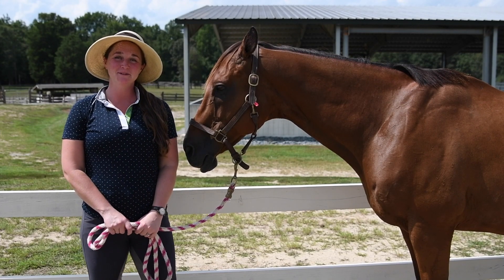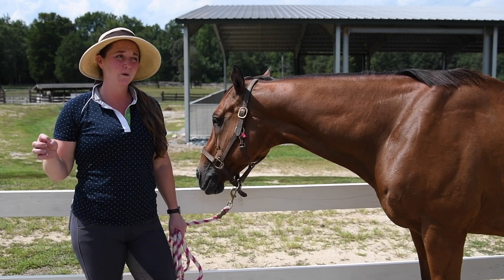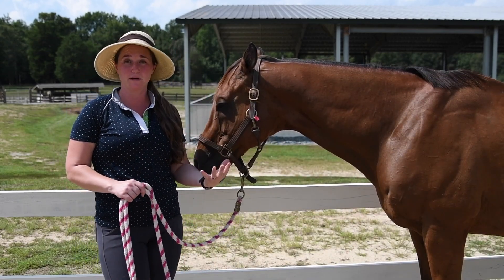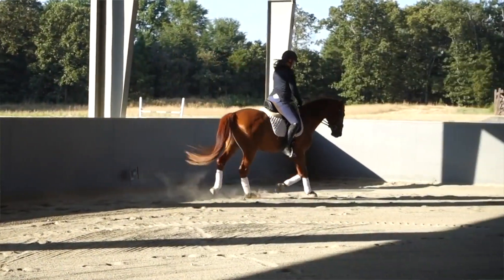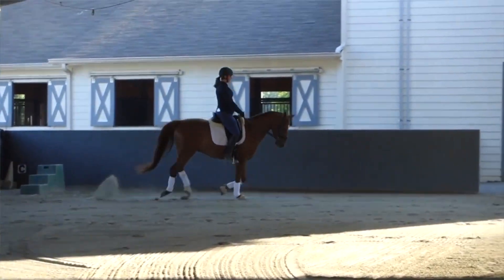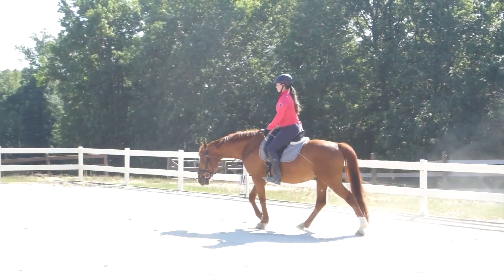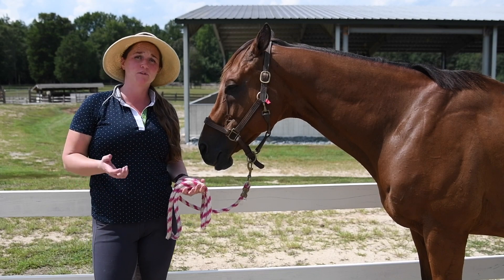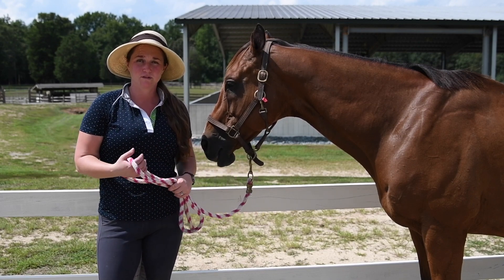Acceptance of Contact